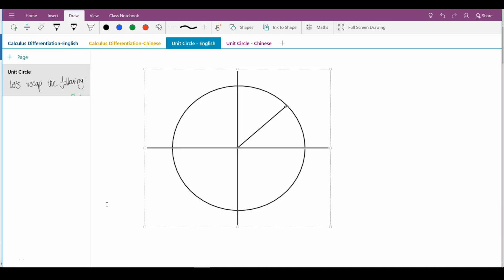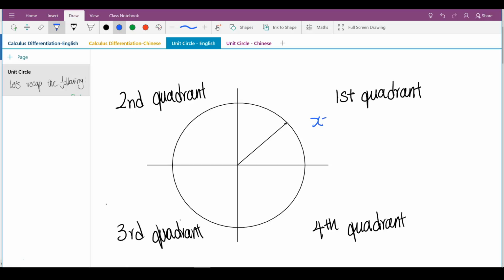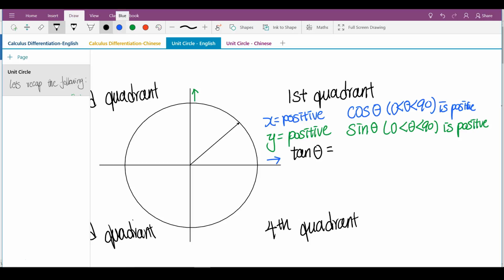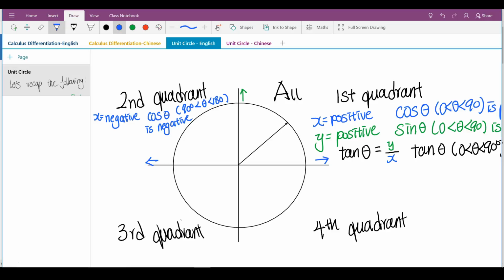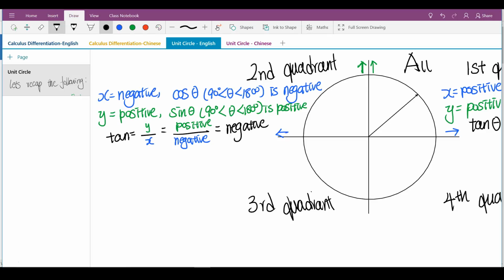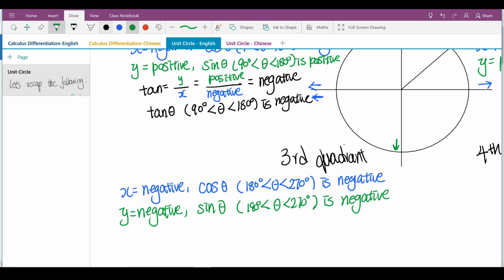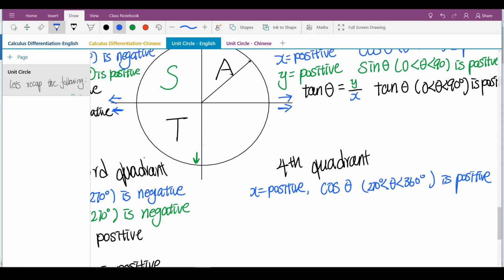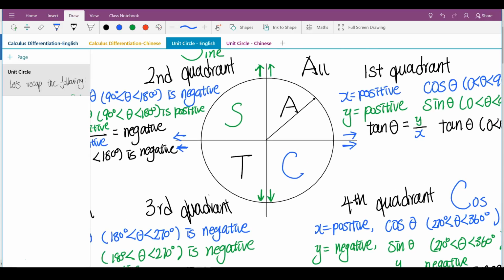Going Beyond The Expected 3 - Unit Circle Part 4